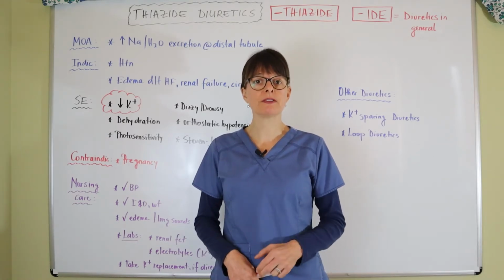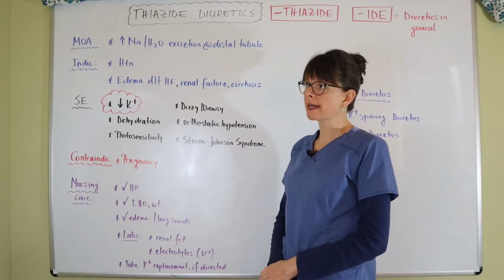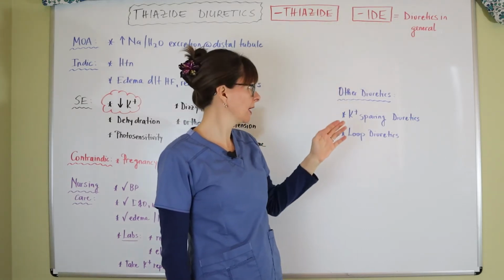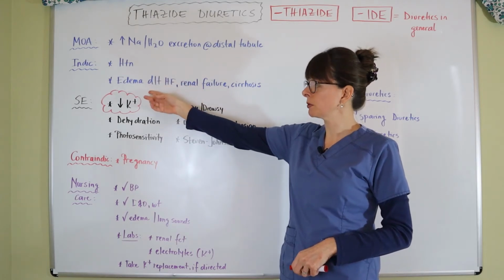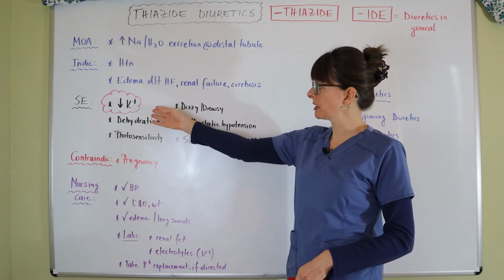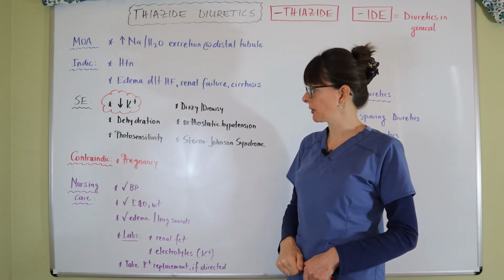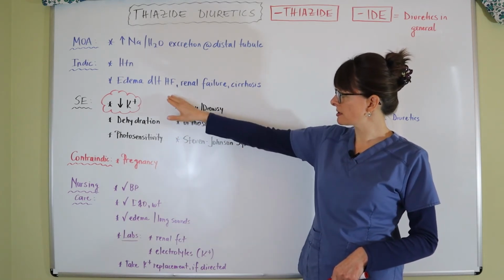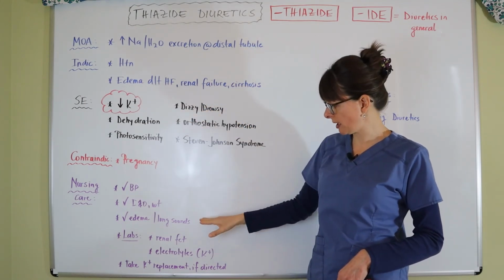Thiazide Diuretics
This video explains the mechanism of action, indications, common side effects, contraindications, and nursing considerations of thiazide diuretics. Commonly used medications in this class are Hydrochlorothiazide (Hctz) and Chlorothiazide. Other types of diuretics are loop and potassium-sparing diuretics, which are discussed in separate videos.